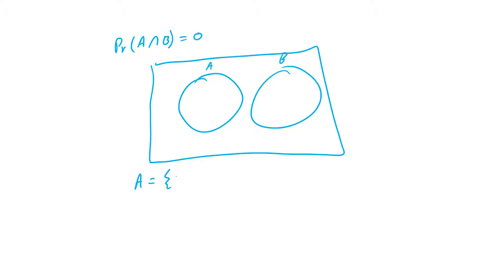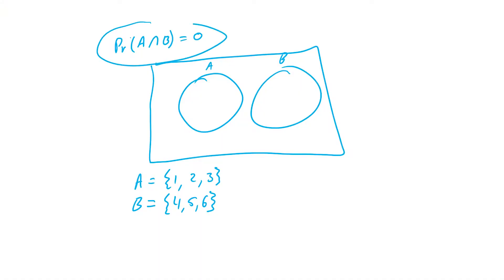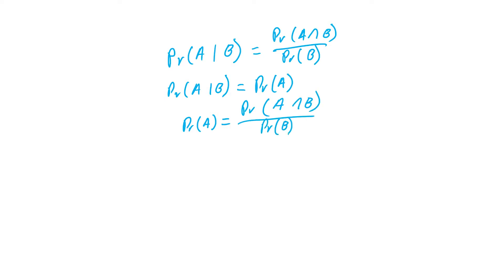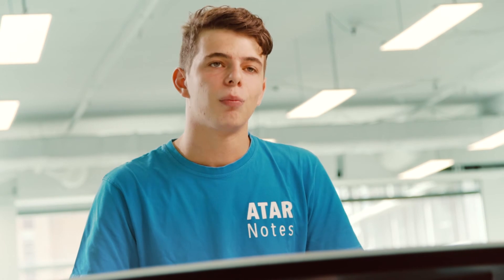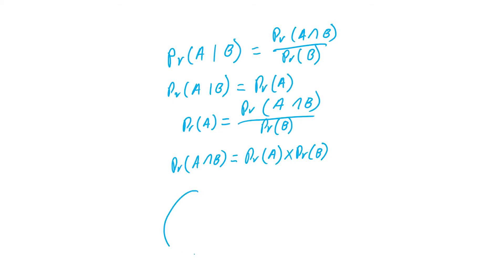VCE Maths Methods | Independent/Mutually Exclusive Events